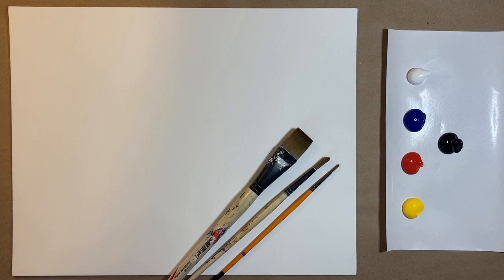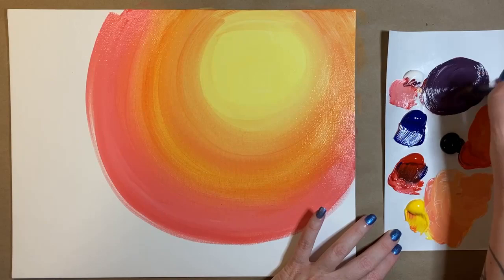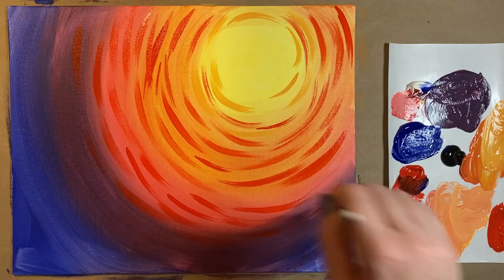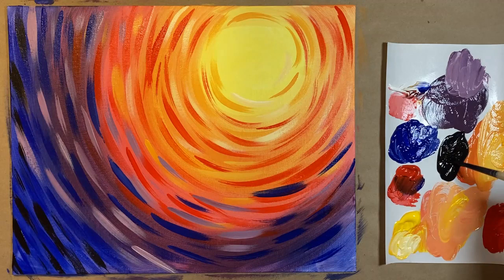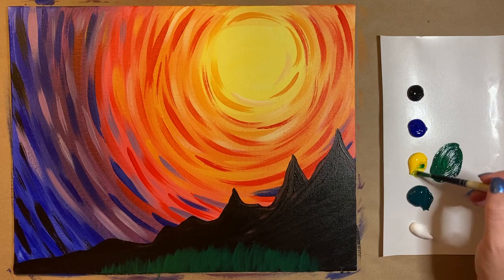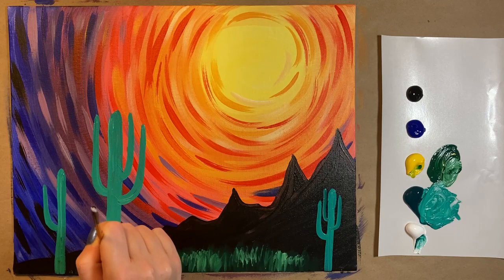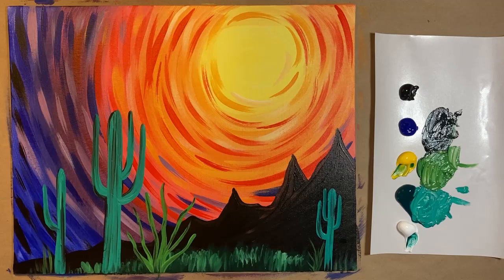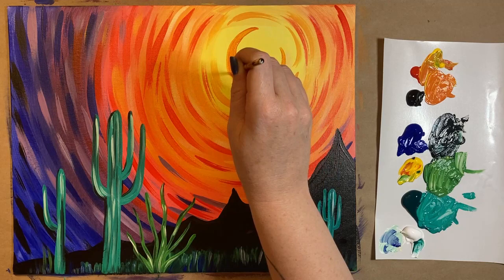EP77 - 'Desert Sunset' easy acrylic desert painting with cacti and sunset landscape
Greetings from the deserts of the Southwest! This week's acrylic painting tutorial is fun, colorful, Van Gogh-inspired desert landscape. Happy painting!

The colors that you will need for today's tutorial are:
Cadmium Yellow
Cadmium Red
Ultramarine Blue
Titanium White
Mars Black
Thalo Green

And you will need three standard types of brushes that I use in most classes:
A 1-inch wash brush
A medium-sized, round brush
A tiny round brush too, like this

About Paint Along With Skye

If you are new to acrylic painting, this is the place for you! I post a new video, always a step-by-step acrylic tutorial for beginners, every Saturday. This video is designed for artists at home to be able to paint along with this real-time acrylic painting tutorial for beginners. It’s also a super fun idea to offer an in-home art party with all of your friends! Let me know what you thought of today's acrylic painting tutorial in the comments section.

I've taught acrylic painting for beginners for almost 10 years on a freelance basis through a number of different studios. I also have been offering “pop up” in-home paint parties for private groups. I LOVE teaching painting, and my favorite thing is when my students unlock a love or a knack for creative expression because of taking my classes. I started this Youtube show at the end of the year in 2019, with the hope of offering my “beautiful but do-able” paintings and step-by-step instructions with a worldwide audience. I hope you enjoyed today's step by step acrylic painting tutorial for beginners. Let me know what you thought of today's easy acrylic painting tutorial in the comments section! So stock up on art supplies, and until next time, stay creative!